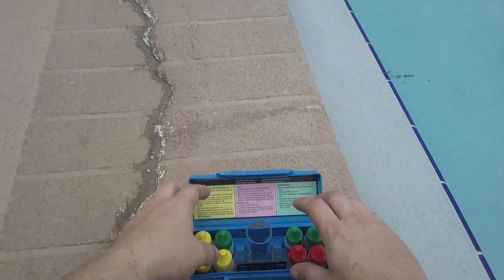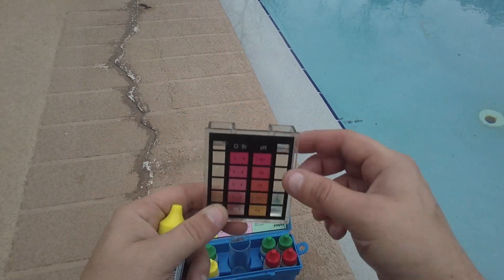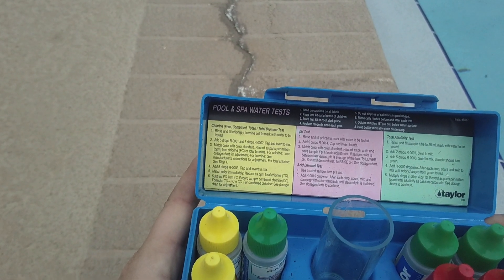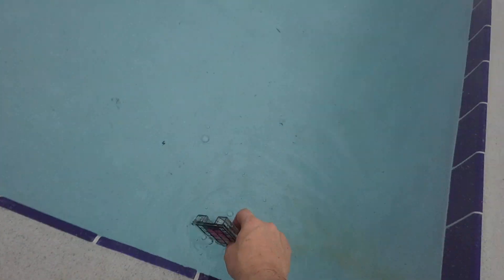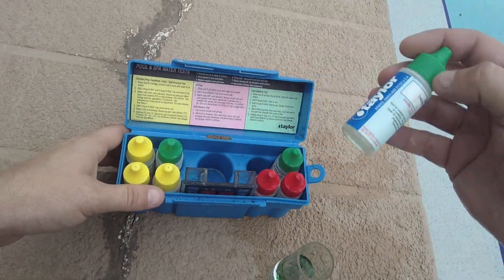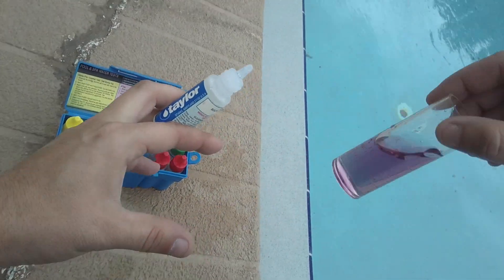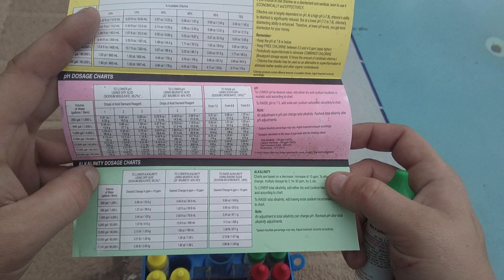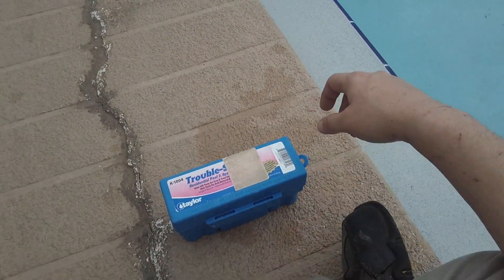How To Test Your Pool Chemicals.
A Quick video showing how to check the pool chemicals.I will be testing the 3 main chemicals that everybody should keep an eye on if you have a pool .

Troll Section I am CPO Certified.# CPO-450740